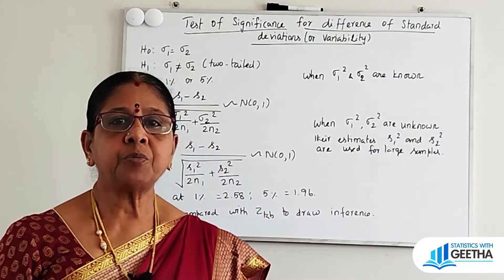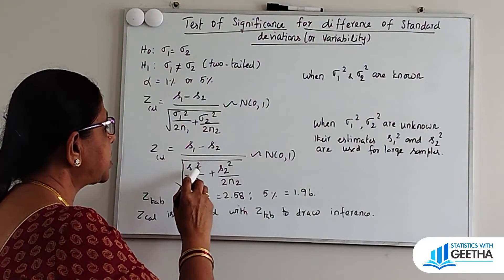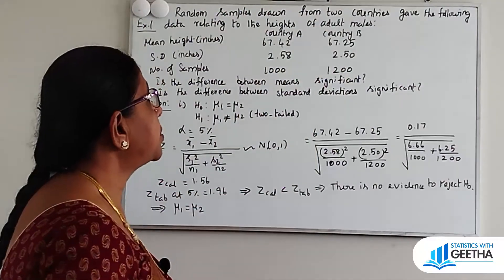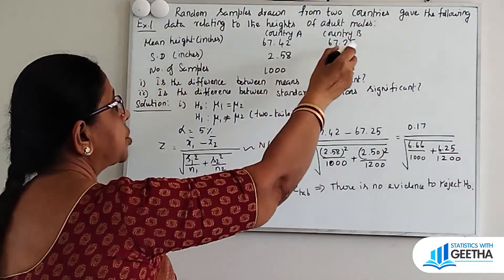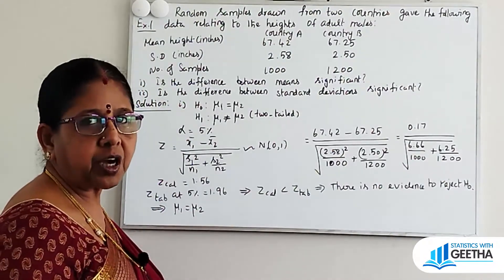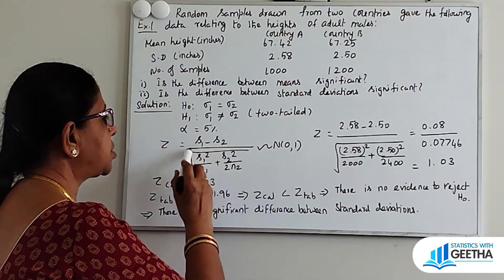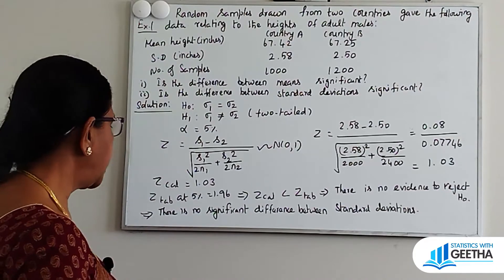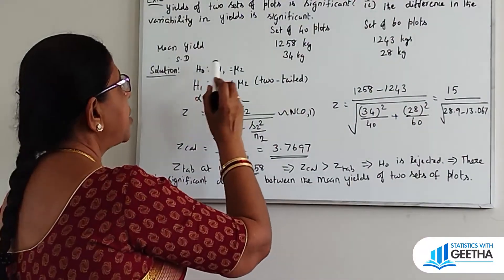Test of significance for difference of standard deviations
Test of significance for difference of means